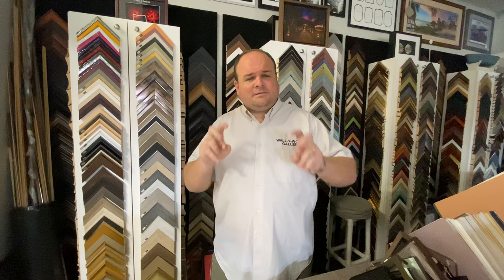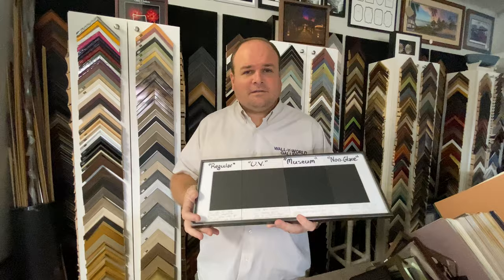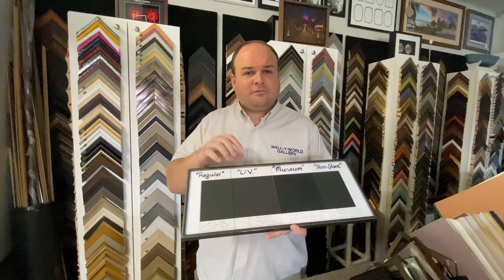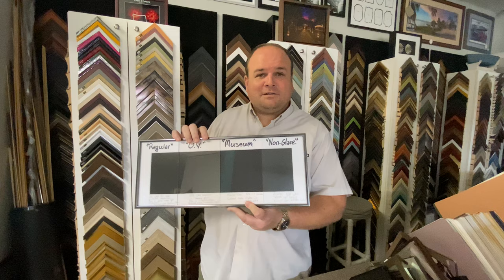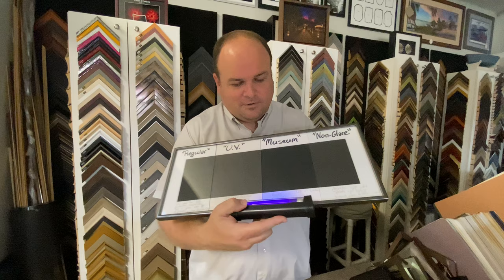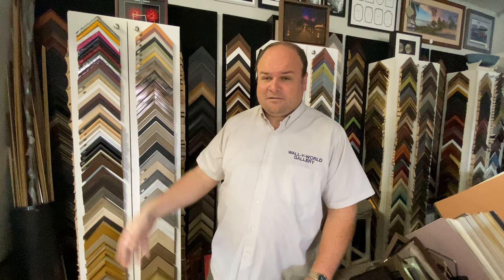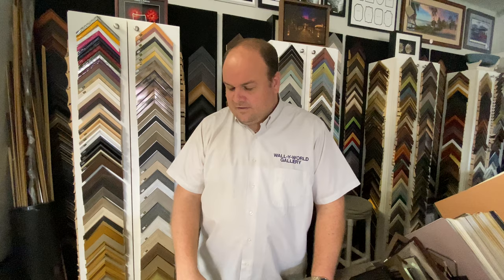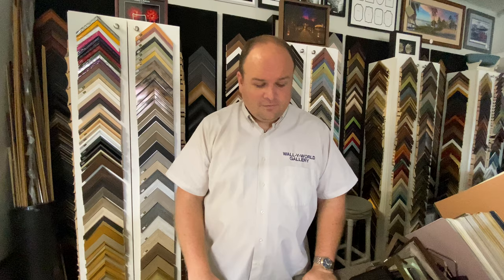Glass options in framing art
I explain the different choices that you have in glass, and why one is better than the rest.